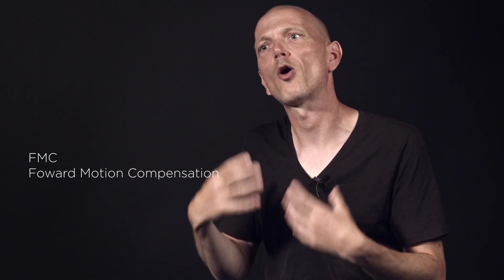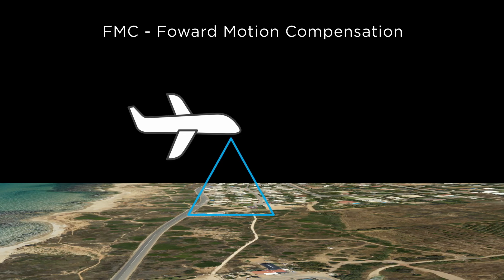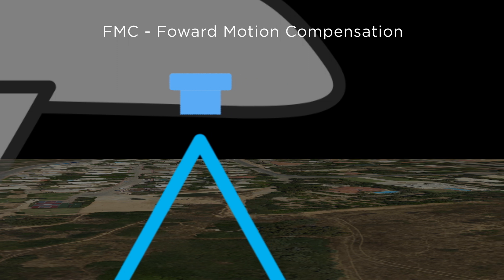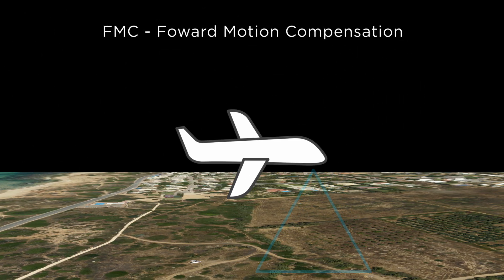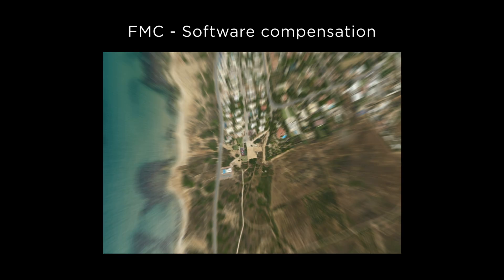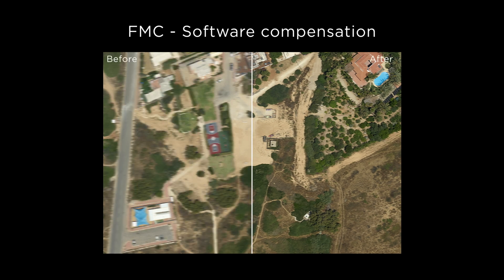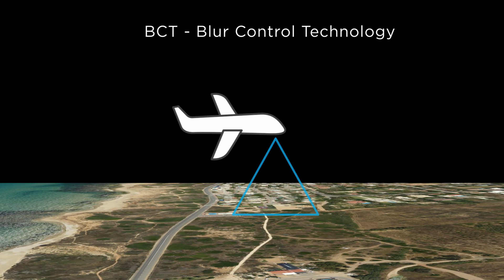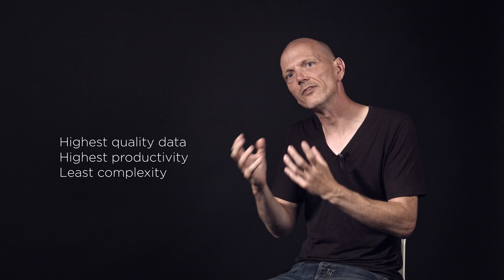Tech Talk - 2 BCT Blur Control Technology | Phase One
With modern highly sensitive cmos sensors it's possible to capture very high-quality images with very fast shutter speeds. At Phase One we call this combination of ultra-high speed shutters and high sensitivity CMOS sensors, Blur Control Technology or BCT.

We don't need to compensate for forward motion. We control it directly by using very fast shutter speeds that enable the capture of high GSD data from fast moving aircrafts without the need of complex mechanical or software-based FMC systems. Phase One imaging components and solutions are designed to deliver the highest quality data with the highest productivity with the least complexity.